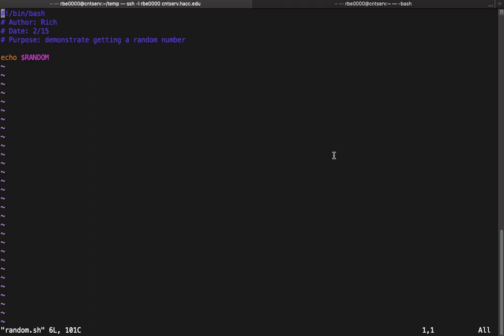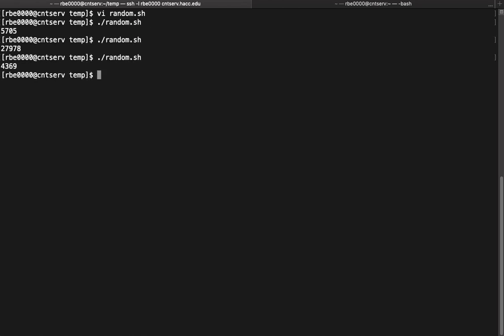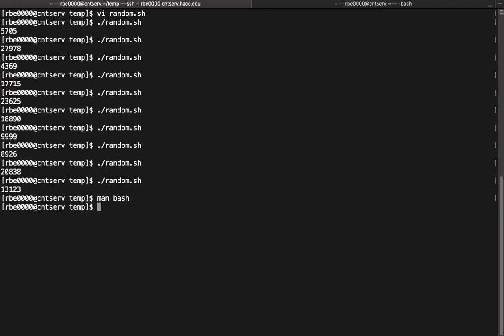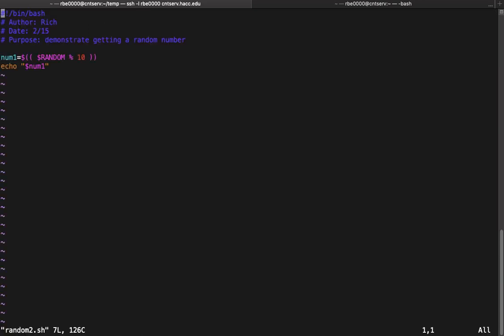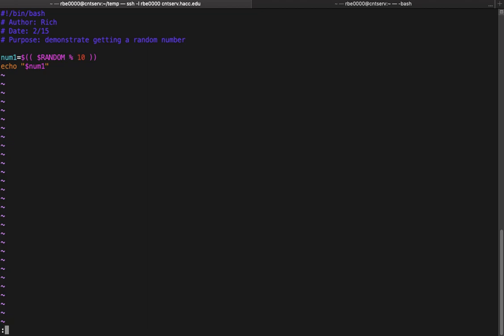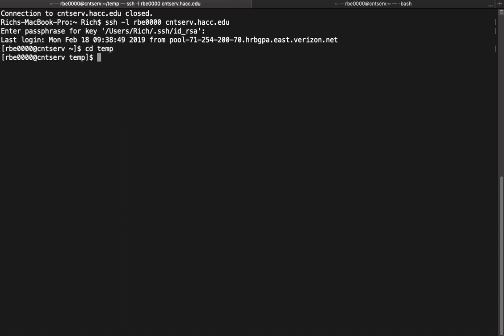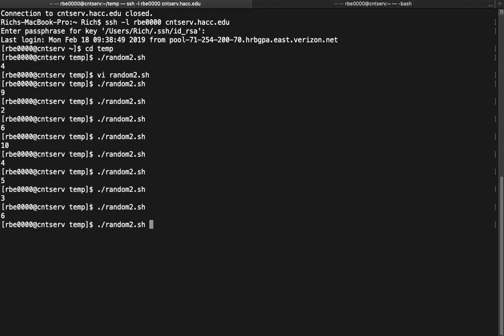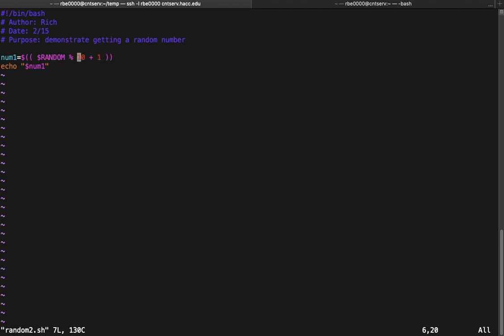Shell Scripting 101: getting a random number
How to get a "random" number in a shell script.